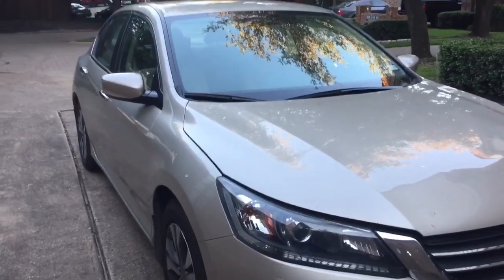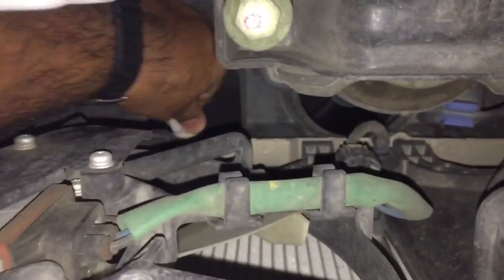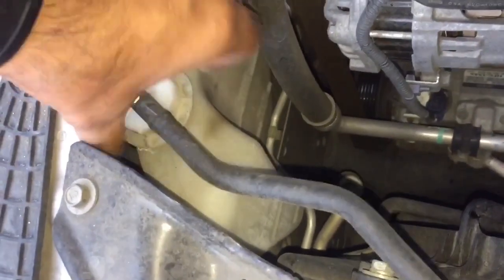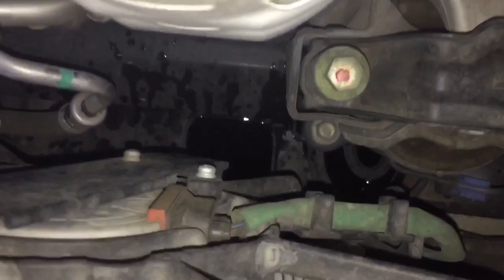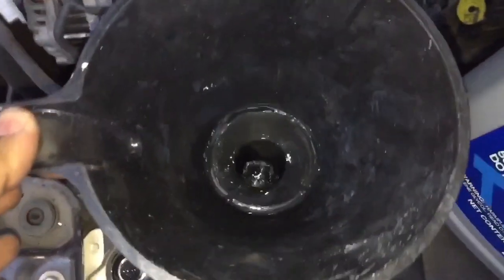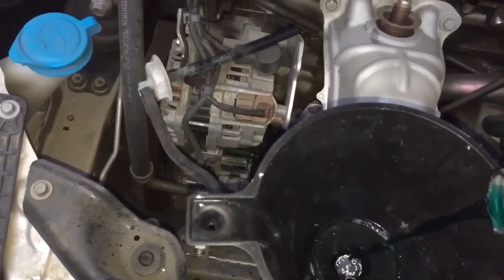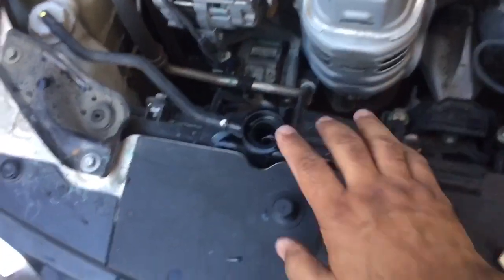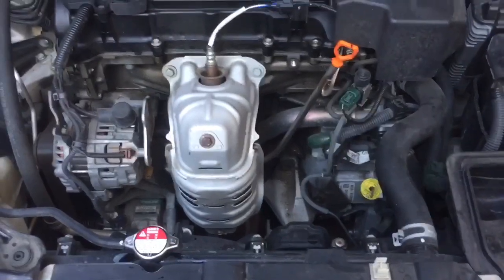Replace Engine Coolant in Honda Accord 2013 - 2017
Engine coolant replacement (radiator fluid replacement) in Honda Accord 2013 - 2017 and older models is a simple drain & fill that can be easily done in just a few minutes. The coolant changing interval varies by vehicle: 60K - 100K miles. I changed mine at 6 years 90K miles and just before summer.

At a Honda dealer the engine coolant replacement cost is $150 approx but at home the coolant change cost is about $30 or less because we only need the fluid.

PARTS & SUPPLIES:
* Honda Type 2 Coolant, 2 gallons
Part # OL999-9011,

* Oil drain pan,

* Basic Funnel,
or use coolant funnel,

 STEP-BY-STEP PROCESS:
1- Be sure that engine is cold (not hot), and car is off
2-Place drain pan under radiator drain valve (petcock)
3-Open radiator coolant drain valve but don't remove it
4-As coolant starts to drain, open radiator cap on top
5-Remove coolant reservoir from vehicle and empty it
6-When coolant is finished draining out, close drain valve
7-Tighten the drain valve (pet cock) - don't over-tighten it
8-Refill radiator with new fluid
9-Refill the coolant reservoir

BLEED AIR FROM THE SYSTEM / BURP THE SYSTEM
* Start the car and wait for the radiator fan to kick in
* Air bubbles will escape from radiator through open cap
* Press on radiator hose a few times to help air escape
* Let the radiator fan cycle on-off a few times
* Top off radiator with more coolant as needed
* Close the radiator cap and turn off the car

WHAT ABOUT COOLANT THAT REMAINED IN SYSTEM?
This model of accord uses 8 qt or 2 gallon of coolant. One drain & fill replaces a little over 1 gallon of coolant or 50%. A second drain & fill would provide 75% new coolant in system, and a third drain & fill will result in almost 90% new fluid. In total we would use about 3 gallons of new fluid or about $60 - or less if you buy this on sale.

Space out the changes over a few hundred miles to be sure the new-old coolant mixes. Other option is to do 'coolant flush' and replace all fluid in one-go BUT be warned that Honda advises to not flush the coolant. I would recommend drain & fill method.

If you like to have good coolant in car don't wait until 120K miles to do coolant drain & fill. Do it sooner. It cost under $20 to do one.

The information presented makes no claim, promise or guarantee to the accuracy or completeness of the content and there is no implied or expressed warranty or guarantee of any particular outcome. If you decide to follow something shown in this video, please do so at your own risk only. I assume no liability for any direct or indirect loss, property damage, or injury as a result of the information contained in this video. Thank you!